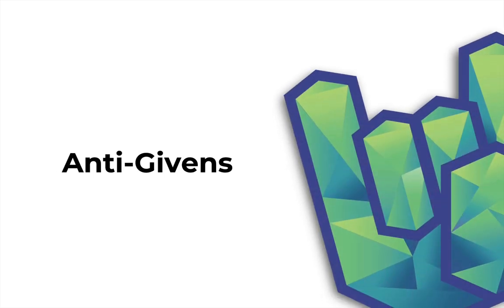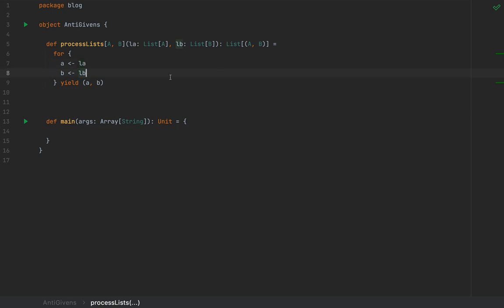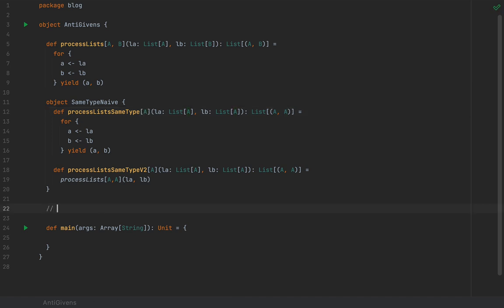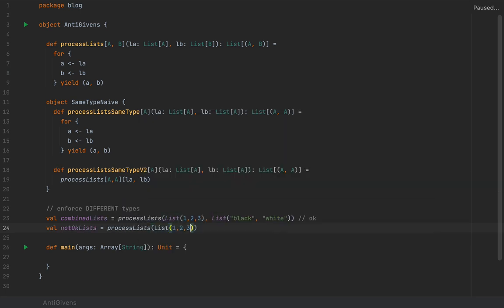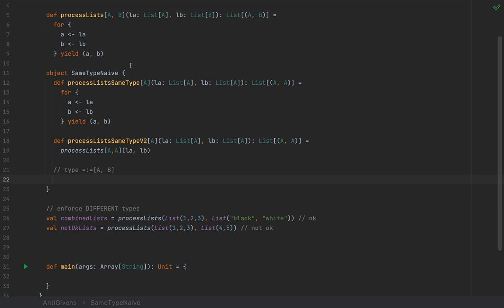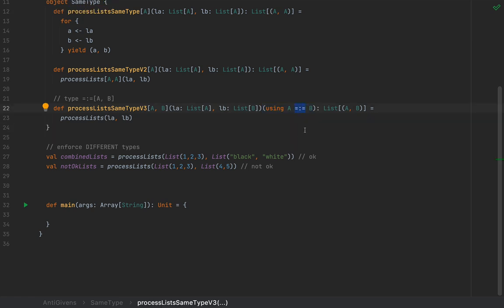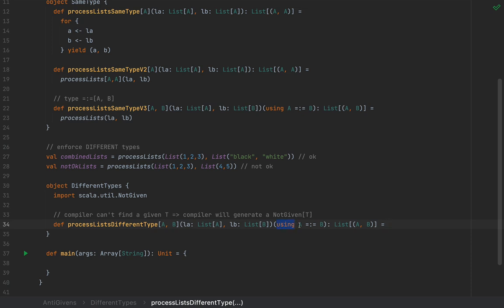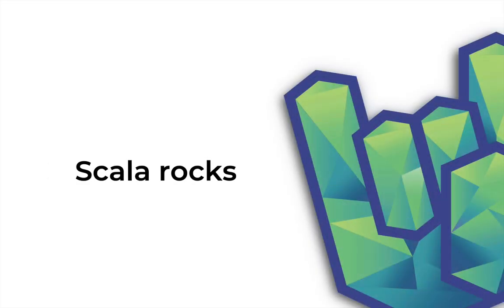Scala 3: Anti-Givens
This video will show you a trick with Scala 3 givens that is unknown to most Scala programmers: proving the _absence_ of a given instance with the help of the Scala compiler. This trick was exploited in Scala 2 through implicit ambiguities, but that approach no longer works with the new given-based mechanism.

The Rock the JVM Cats course which uses these kinds of abstractions A LOT